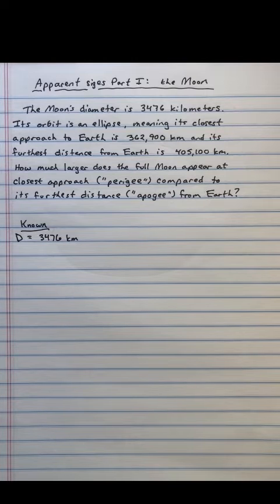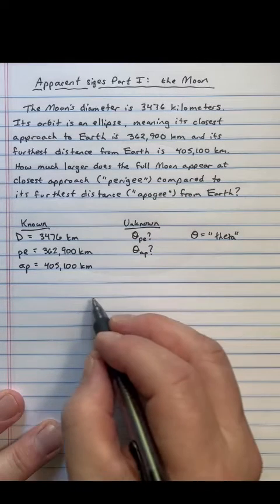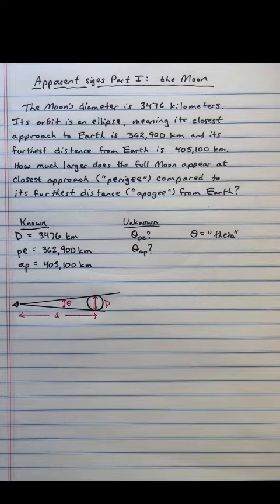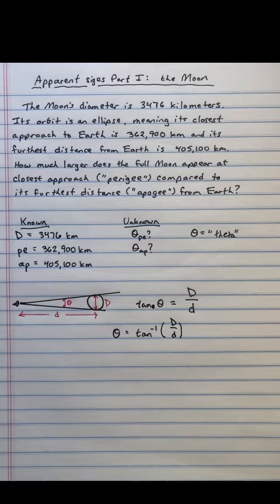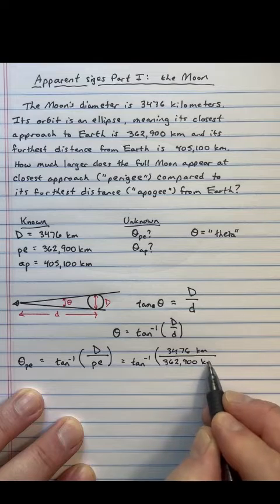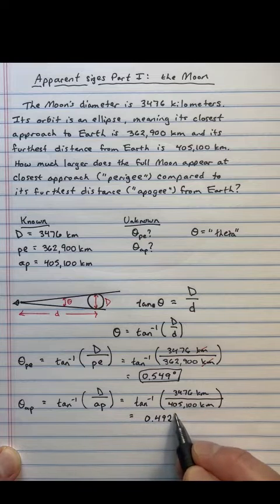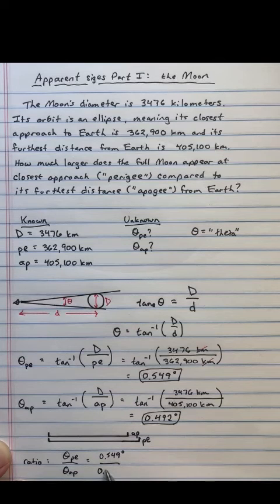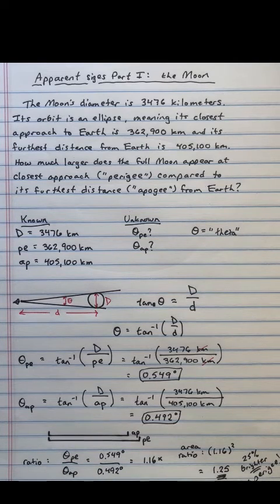Conceptual Astrophysics: Apparent Size of the Moon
Show how to determine the apparent (angular) diameter of the Moon. Also, thanks to its elliptical orbit, the Moon changes its apparent size over time - by how much?